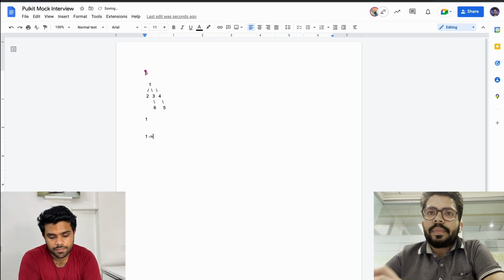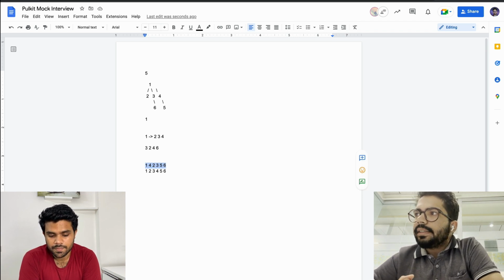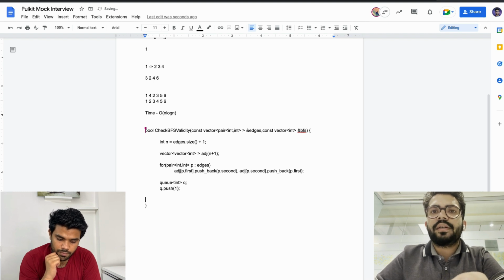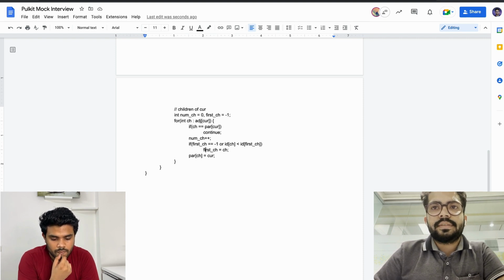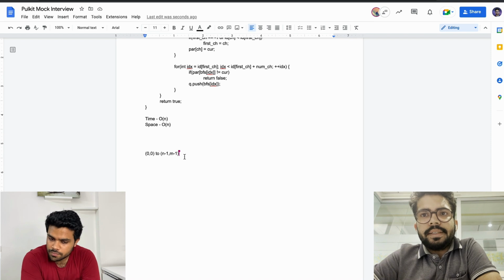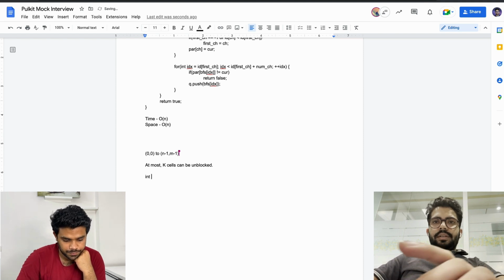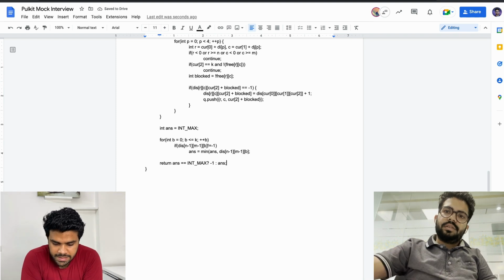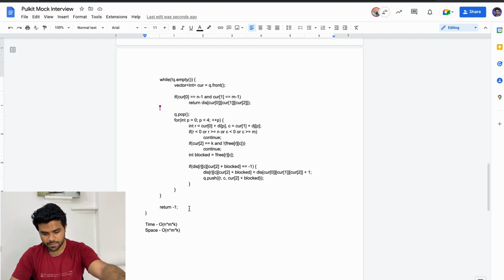Coding Interview with Google Software Engineer | 6 Star Codechef | Master on CF | Pulkit Chhabra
This is a Hard Google Interview with Pulkit, a Google Software Engineer, a master on Codeforces, and a 6 star coder on CodeChef.
The questions discussed in the video are below, please try to solve it yourself too before looking at solutions.
I hope these mock Interview are helping you to prepare well for interviews
So make sure to like the videos and comment please.

Hi, I am Fraz.
I am Software Engineer working at Curefit and I love teaching.
This is my Channel where I upload content related to Interviews and my personal experiences.

Timelines
00:00-00:21 Intro
00:21-01:05 First Question
01:05-18:00 First Question's Approach
18:00-36:05 First Question's Code
36:05-38:00 Second Question
38:00-46:20 Second Question's Approach
46:20-01:00:47 Second Question's Code
01:00:47-01:02:12 Closing Comments